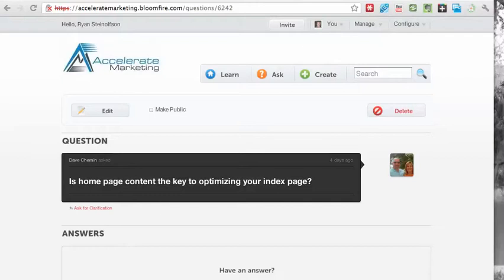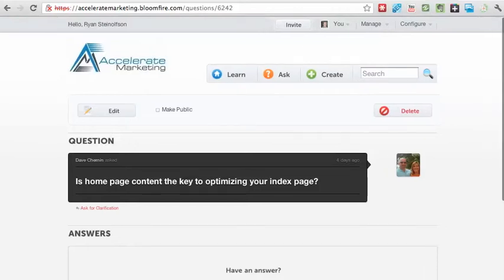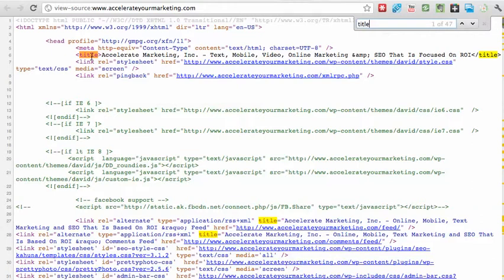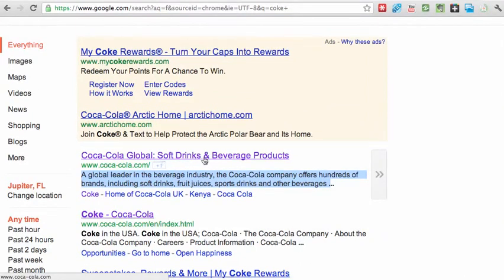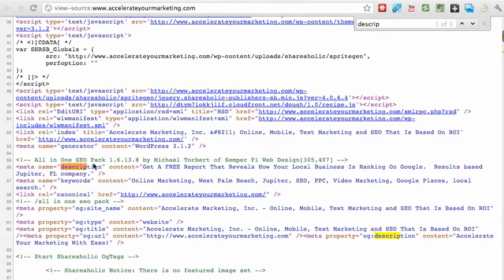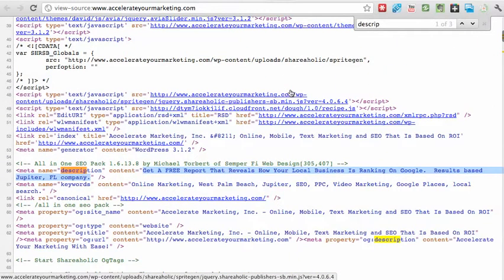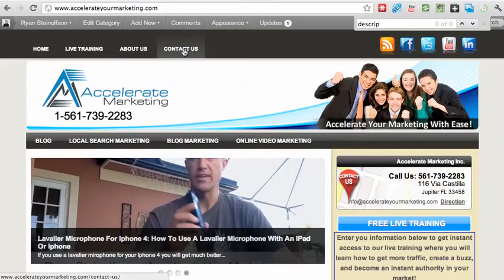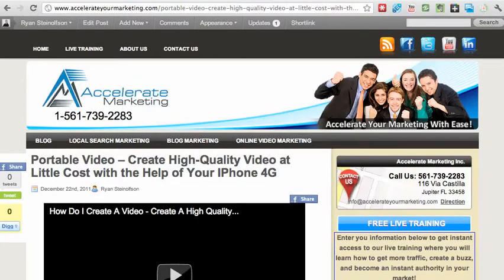Title Tags SEO - How To Find And Optimize Title Tags On Your Site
Title tags seo.  This video shows you how to find and optimize your title tags on your website.